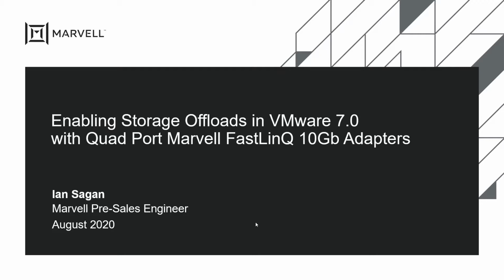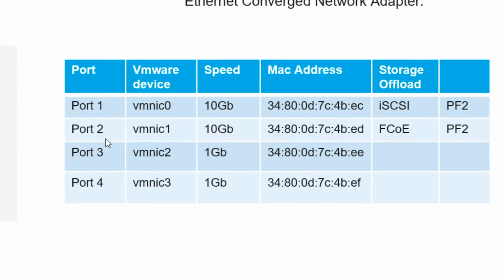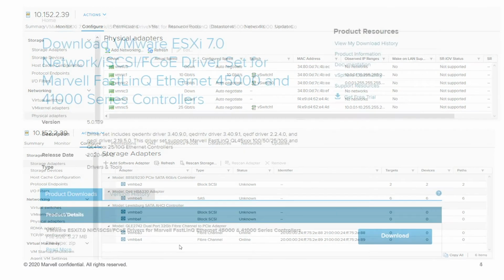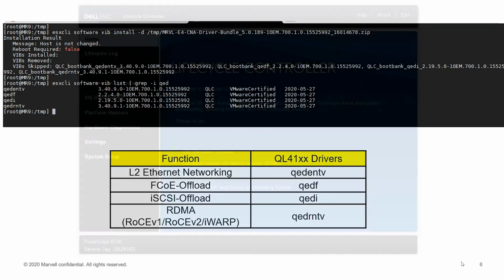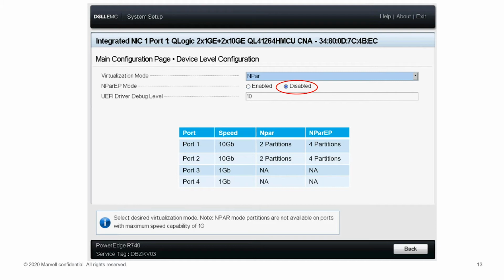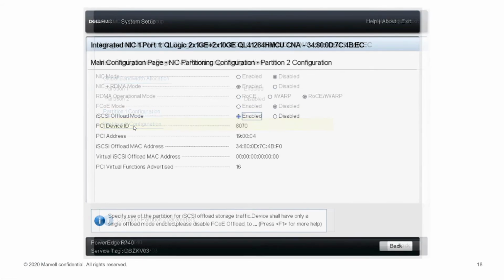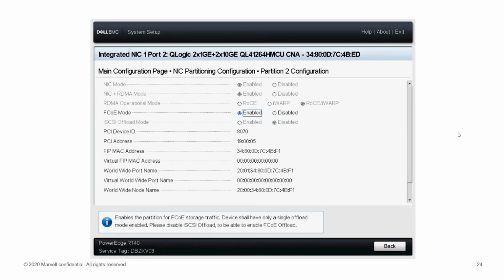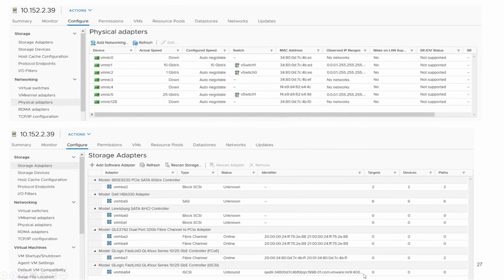Enabling Storage Offloads in VMware 7.0 with Quad Port Marvell FastLinQ 10Gb Adapters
See our demonstration on how to enable FCoE or iSCSI Offload mode in a Quad Port Marvell FastLInQ QL41264 10GbE adapter in a Dell EMC PowerEdge R740 server using the LifeCycle Controller and VMware vSphere 7.0. To learn more visit our